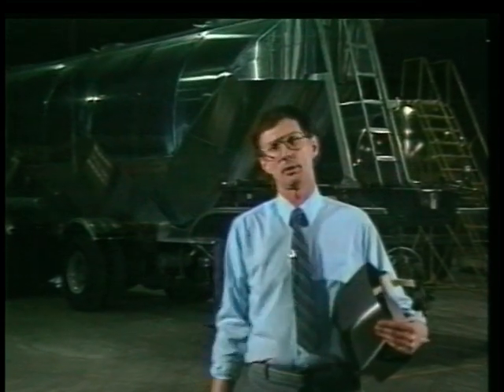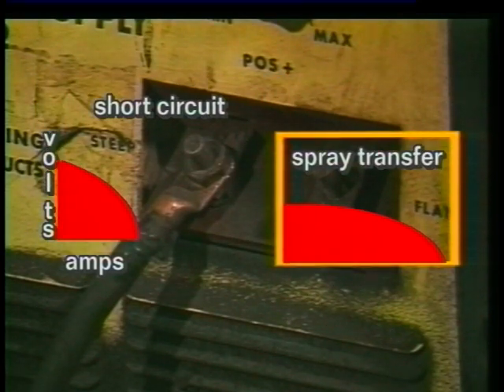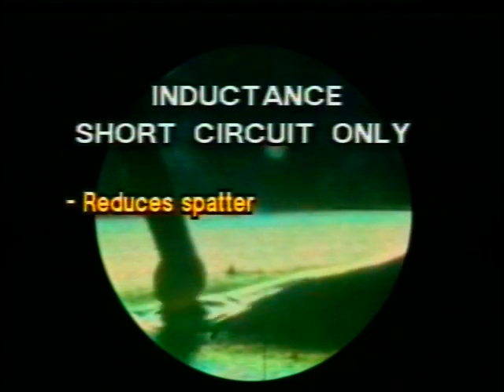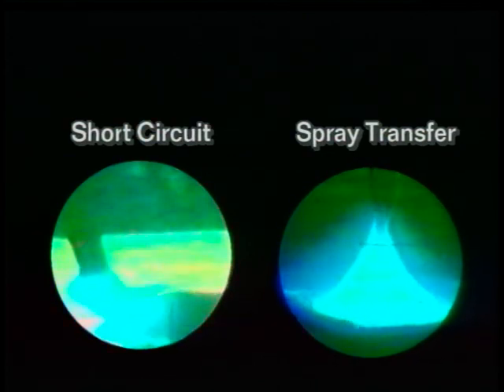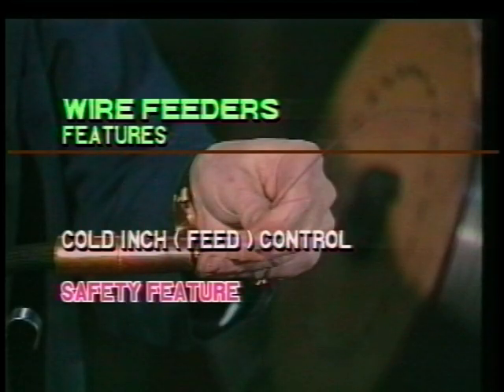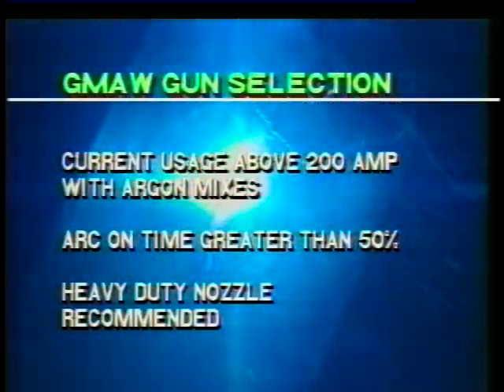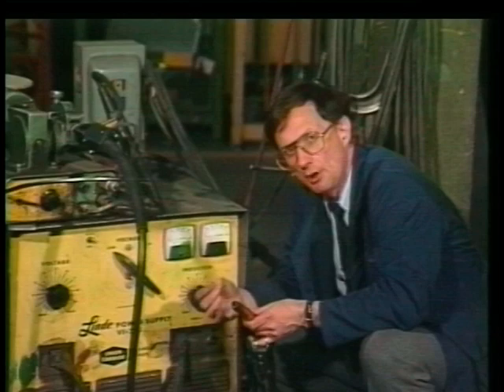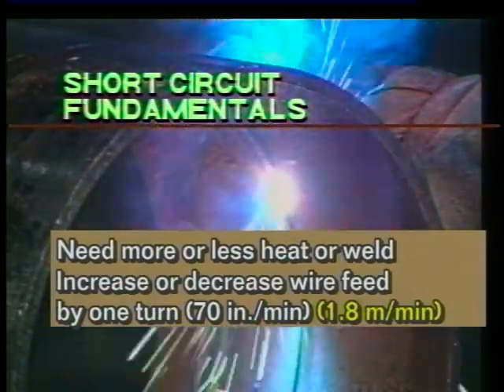MIG Made Simple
This video portion was made by Ed Craig (weldreality web site) in the nineteen eighties. Little has changed in "this is the way we have always done it weld industry, an industry in which to many play around with their weld controls". Ed introduces his simple to use Control method which simplifies MIG and FCAW parameter section. For the complete 60 minute video and more info on Ed's manual - robot weld process control resources, visit the weldreality web site.